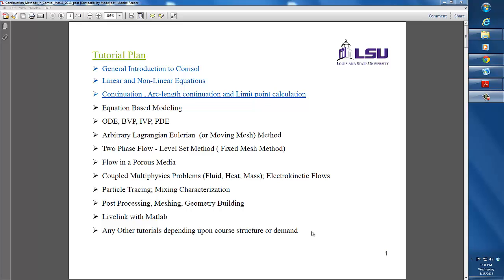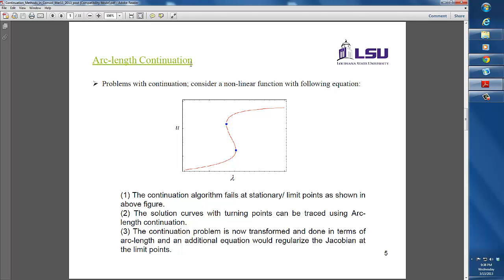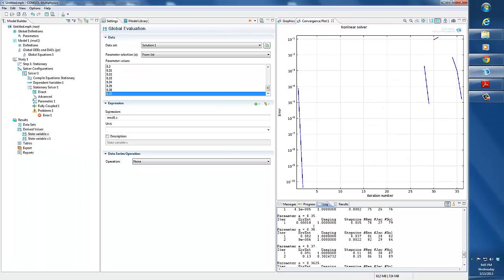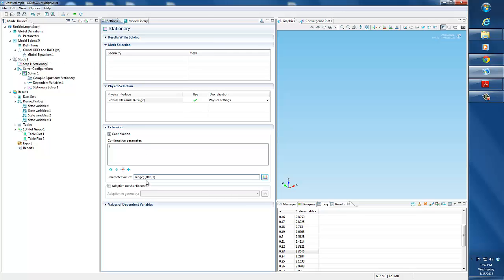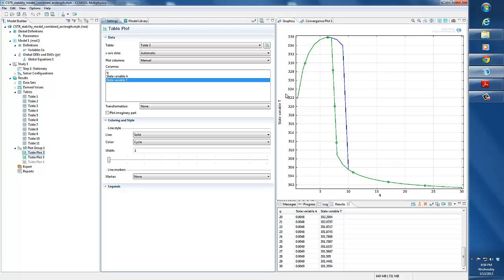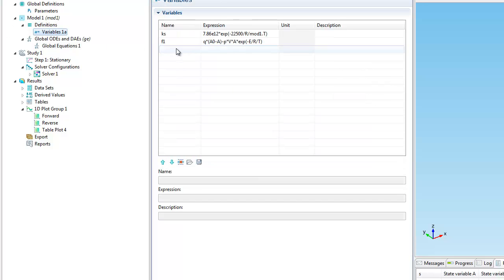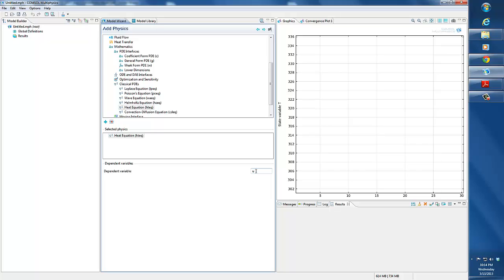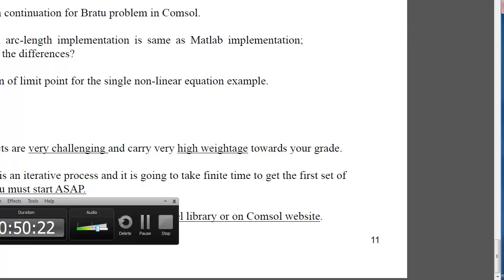ChE7700-L13-Computational Transport Phenomena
Arc length continuation using COMSOL by Dr. Mranal Jain